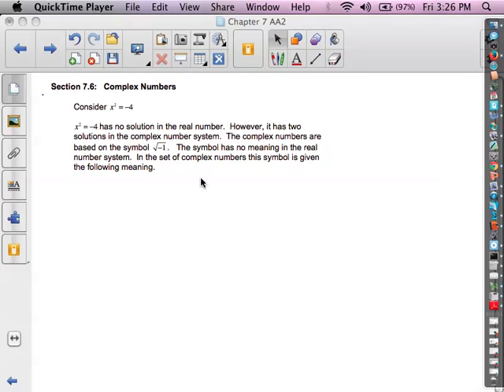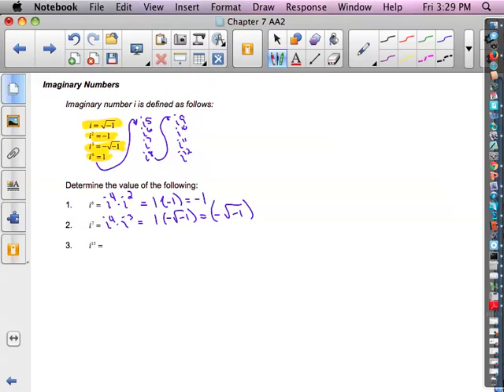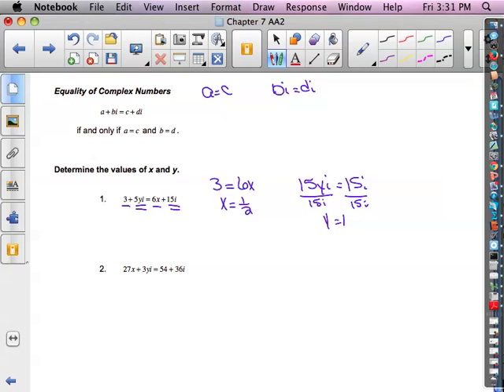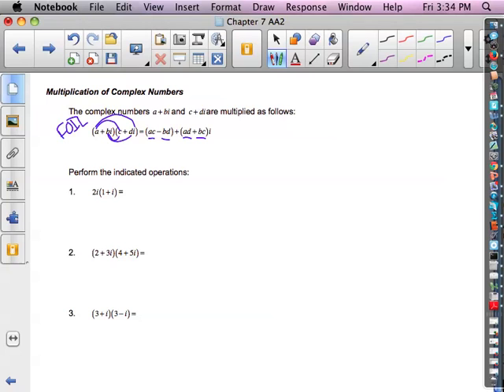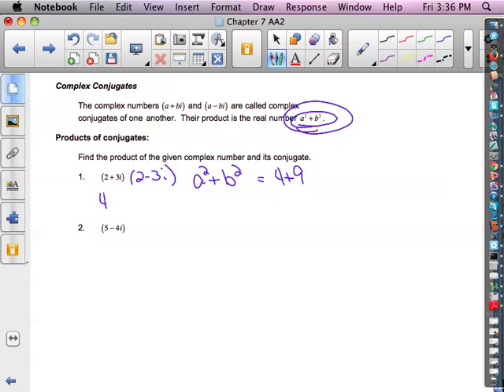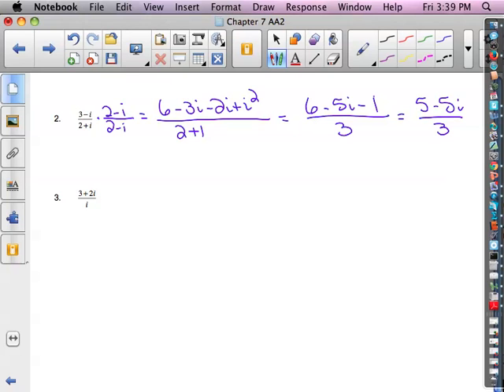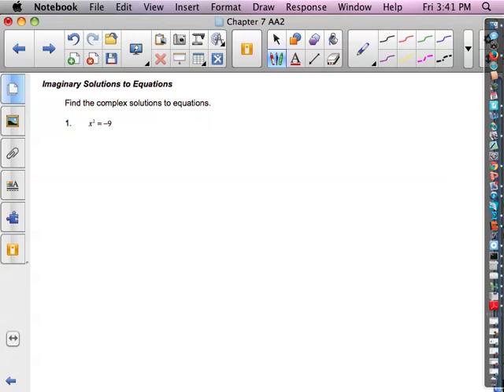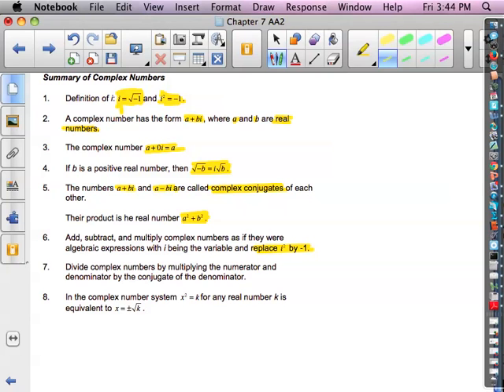Section 7 6 Complex Numbers